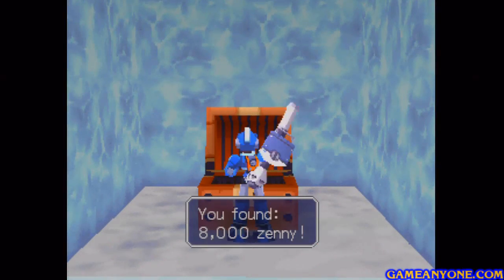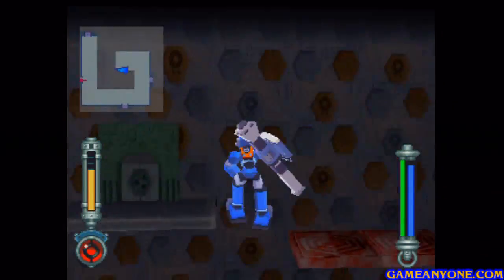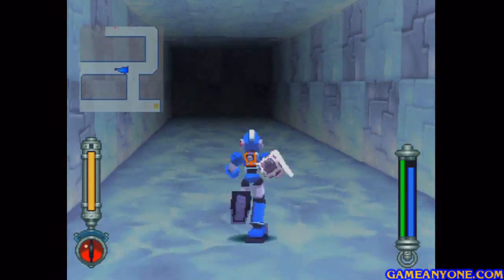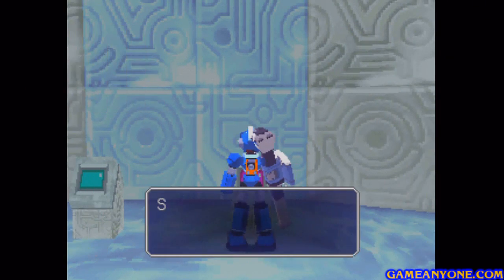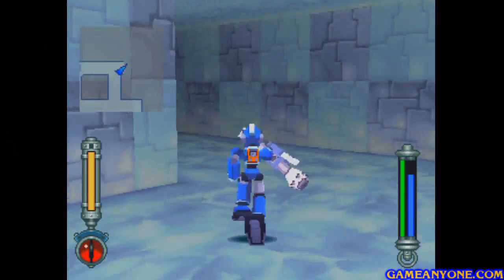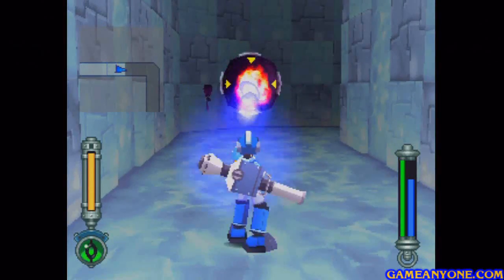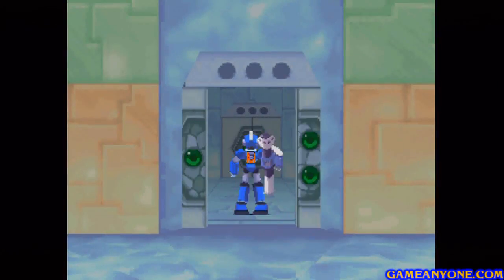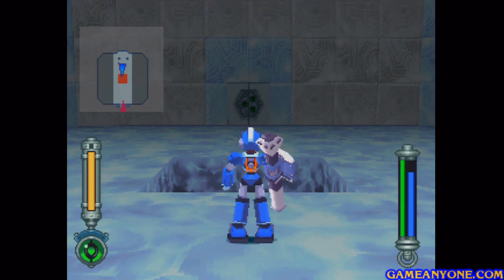Let's Play Mega Man Legends 2 Part 29: Chill Out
Starting the Yosyonke ruins.